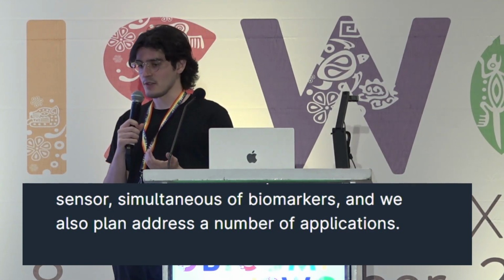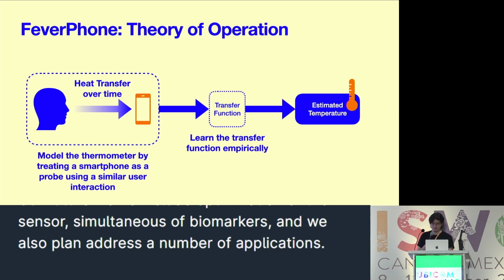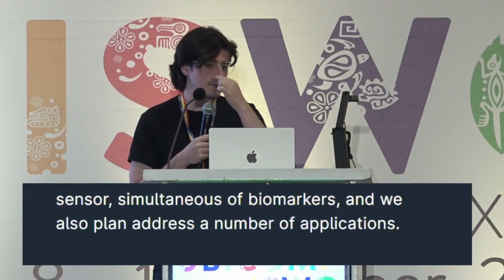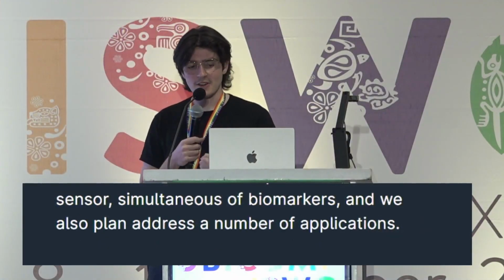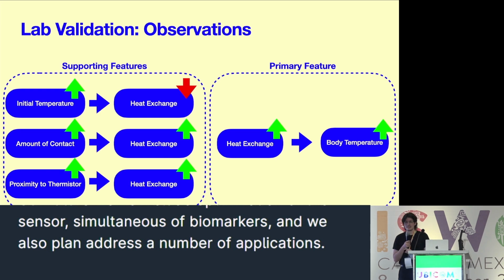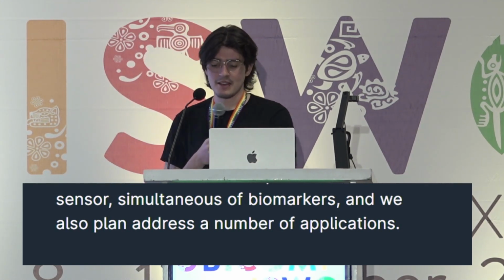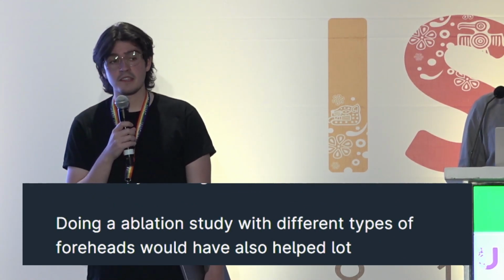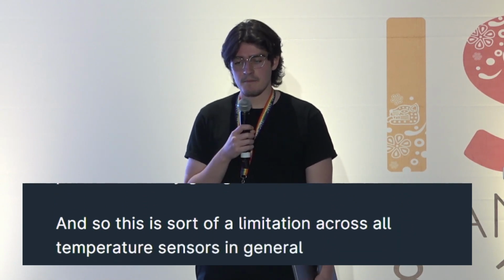UbiComp/ISWC 2023 FeverPhone: Accessible Core-Body Temperature Sensing for Fever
FeverPhone: Accessible Core-Body Temperature Sensing for Fever Monitoring Using Commodity Smartphones

Authors: Joseph Breda, Mastafa Springston, Alex Mariakakis, Shwetek Patel

Abstract
Smartphones contain thermistors that ordinarily monitor the temperature of the device's internal components; however, these sensors are also sensitive to warm entities in contact with the device, presenting opportunities for measuring human body temperature and detecting fevers. We present FeverPhone --- a smartphone app that estimates a person's core body temperature by having the user place the capacitive touchscreen of the phone against their forehead. During the assessment, the phone logs the temperature sensed by a thermistor and the raw capacitance sensed by the touchscreen to capture features describing the rate of heat transfer from the body to the device. These features are then used in a machine learning model to infer the user's core body temperature. We validate FeverPhone through both a lab simulation with a skin-like controllable heat source and a clinical study with real patients. We found that FeverPhone's temperature estimates are comparable to commercial off-the-shelf peripheral and tympanic thermometers. In a clinical study with 37 participants, FeverPhone readings achieved a mean absolute error of 0.229 °C, a limit of agreement of ±0.731 °C, and a Pearson's correlation coefficient of 0.763. Using these results for fever classification results in a sensitivity of 0.813 and a specificity of 0.904.